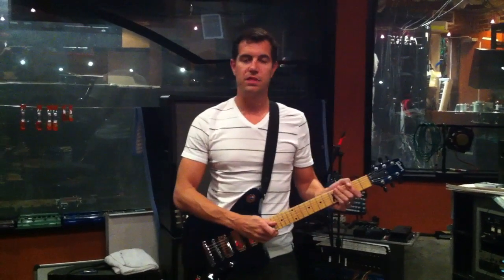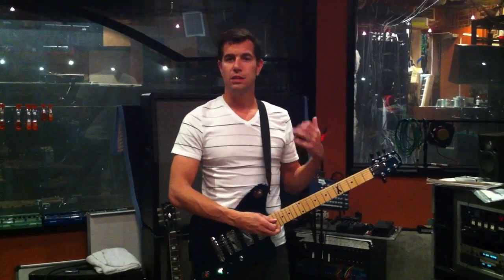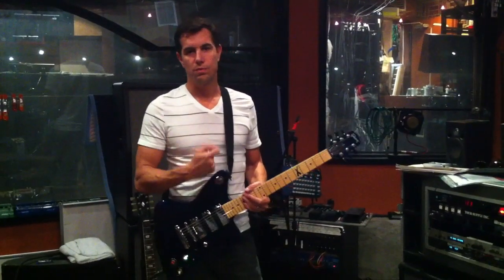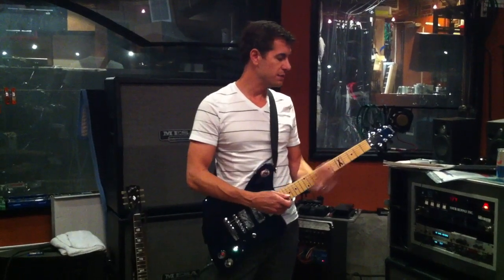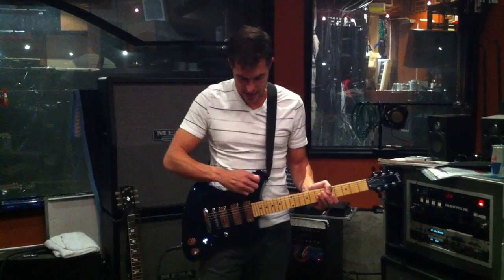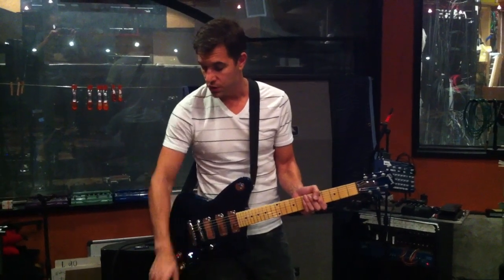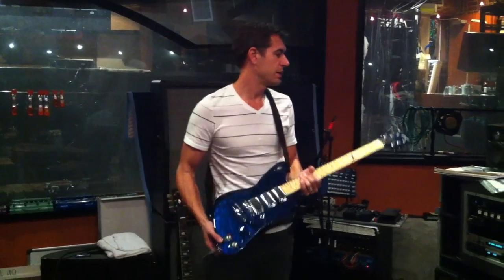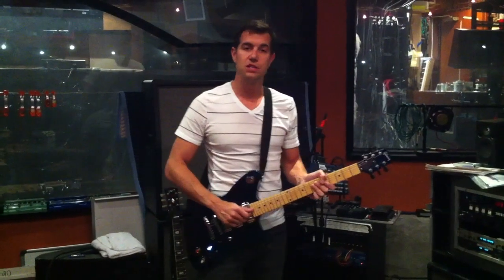Nick Hexum (311) talks about Gibson Firebird X